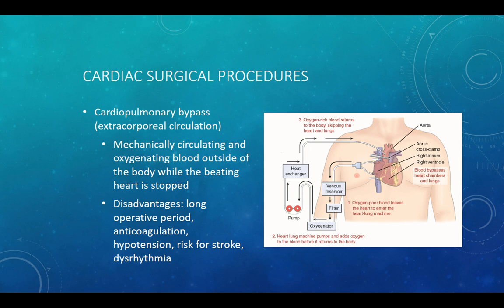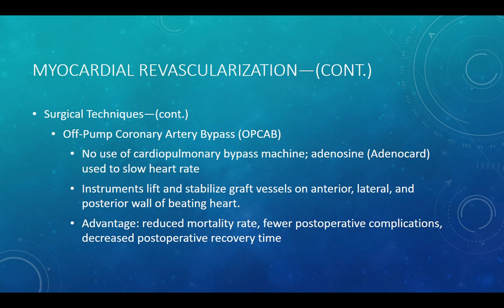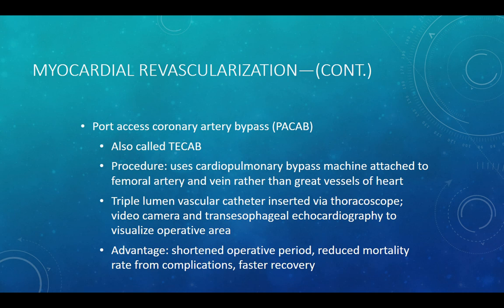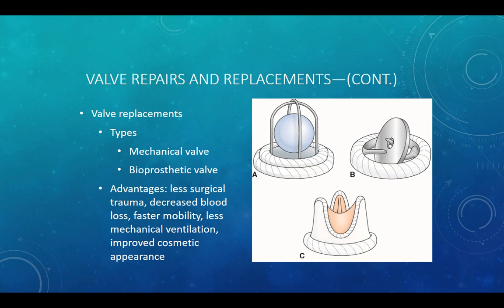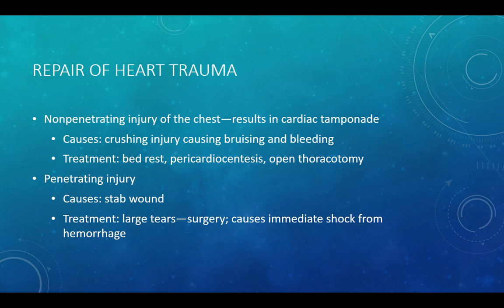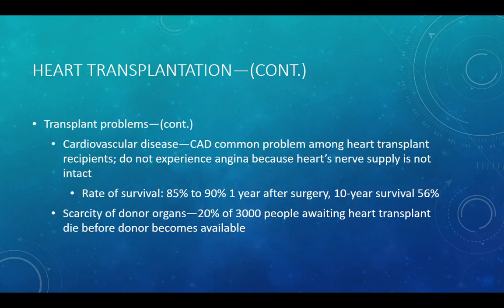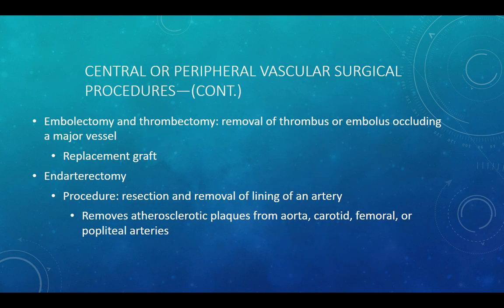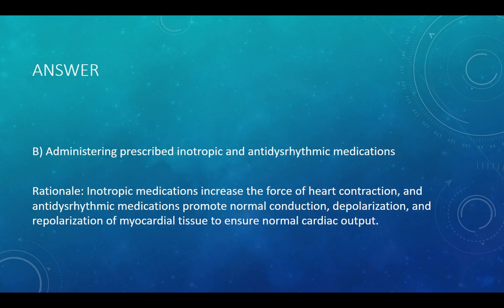Care of a client undergoing Cariovascular surgery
Powerpoint for LPN class Bates technical College